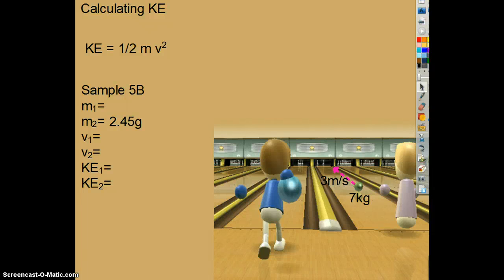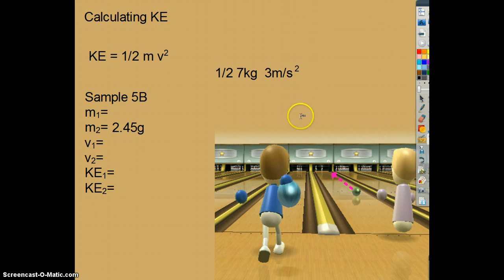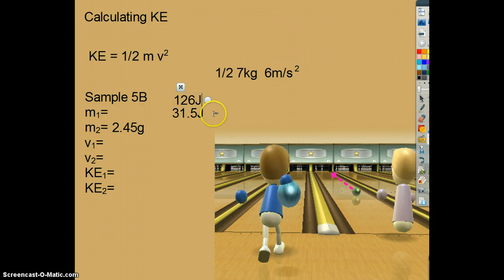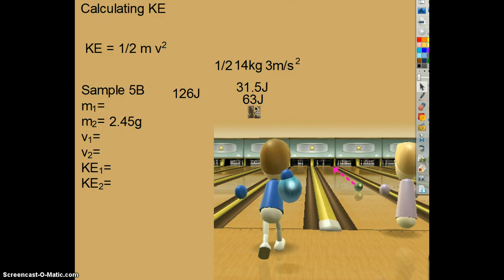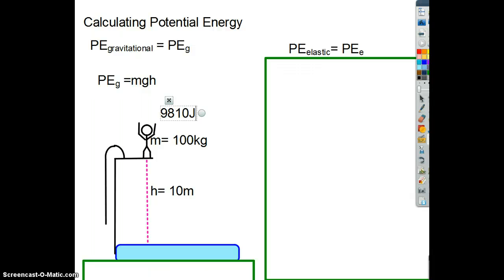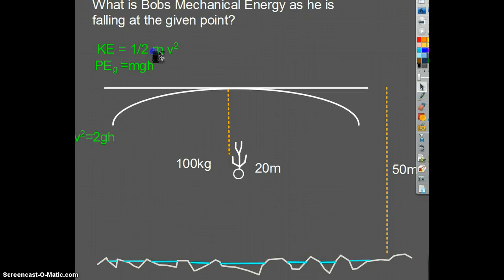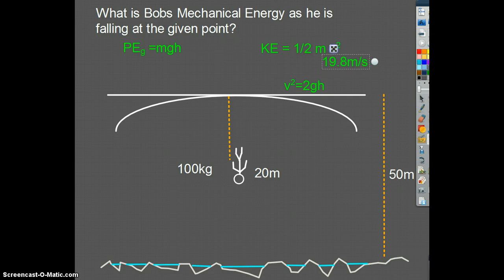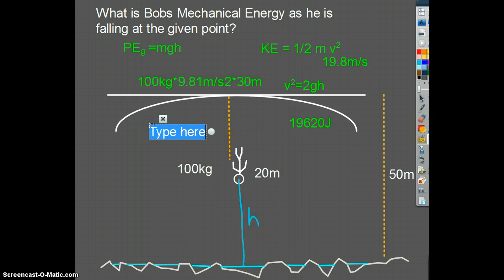Conservation of Energy Notes w/Q's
Notes for Conceptual Physics